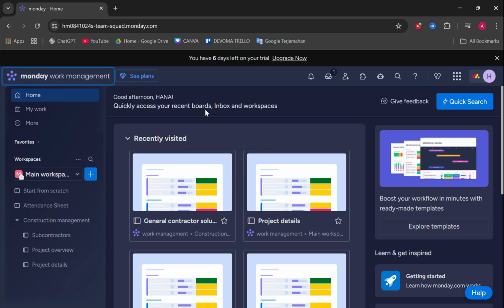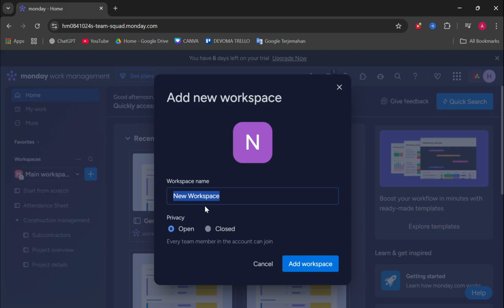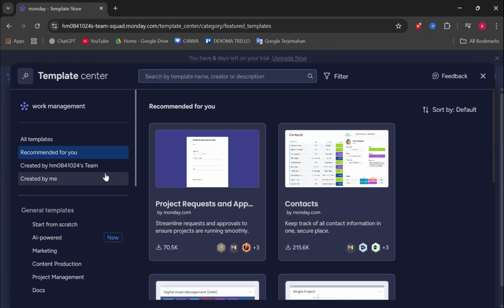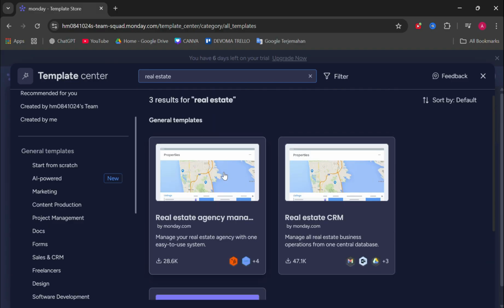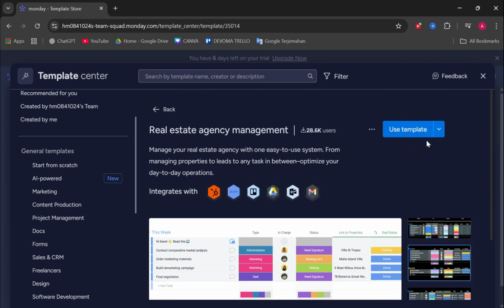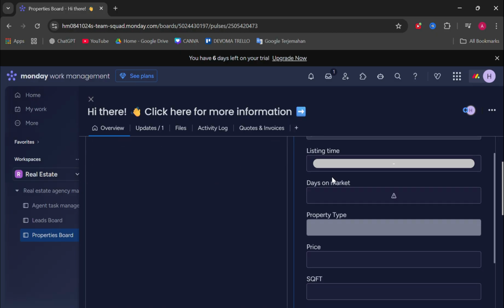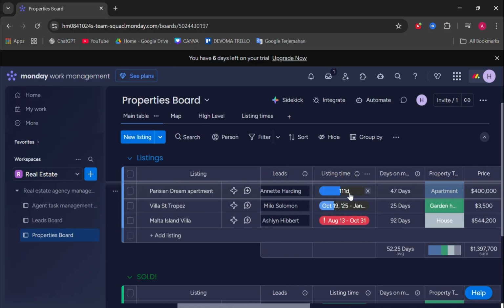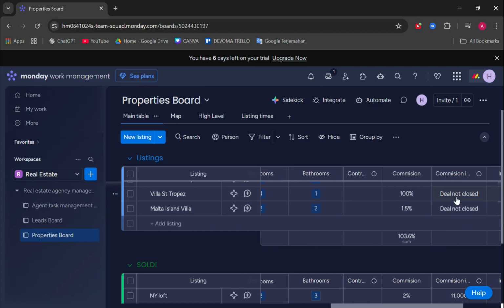How to Get Real Estate Templates in Monday.com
Keywords and tags here